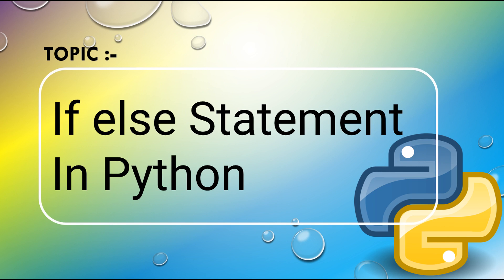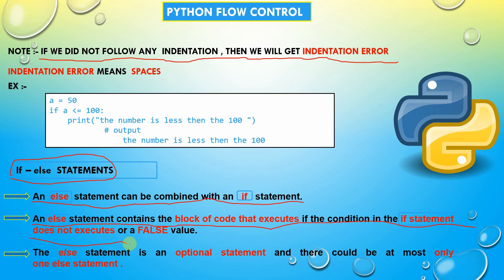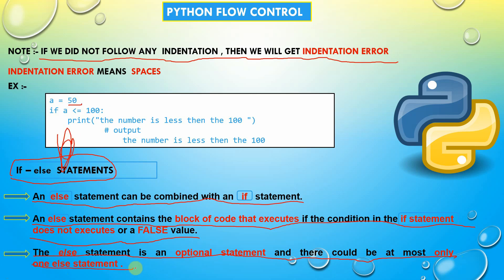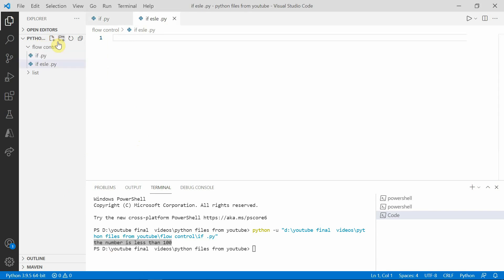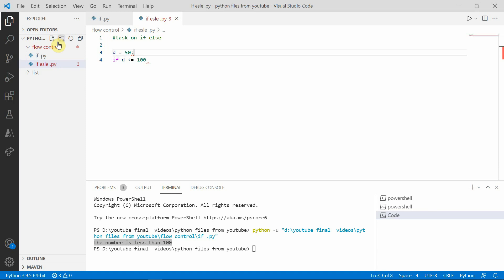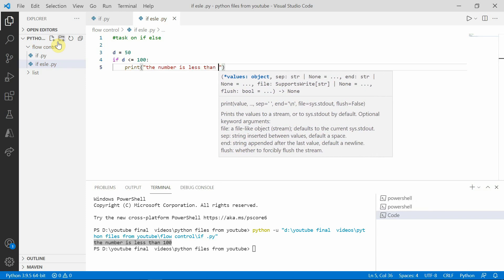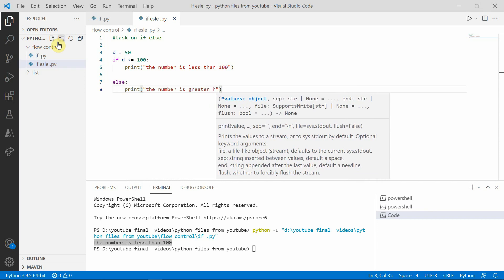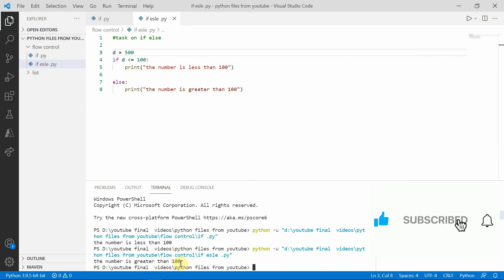if else statement in python |python Tutorial for Beginners|TECHI DINESH python | python programming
In this video, I'm going to show you how to use Python's IF ELSE statement in your programs.
The IF ELSE statement in Python is a conditional code block that allows you to make decisions inside your programs. It works by checking whether a condition is true or false. If the condition is true, it runs the code inside the first clause (the "if" clause). If it's false, it runs the code inside the second clause (the "else" clause) instead.

If else statements, how to use the if-else statement in Python. You will learn how to use each of the 4 possible outcomes of the statement.
"Python is a programming language. It's a general-purpose programming language that can be used for many types of applications." This video teaches you how to use the if-else statement in Python. You will learn how to use each of the 4 possible outcomes of the statement.

About me: - this is DINESH KUMAR REDDY

I want to tell you you that I care about you valuable time
So, I have created this video and shown everything step by step to make it easier for you
Thanks for sharing your valuable time reading this description
I hope I was able to help you about